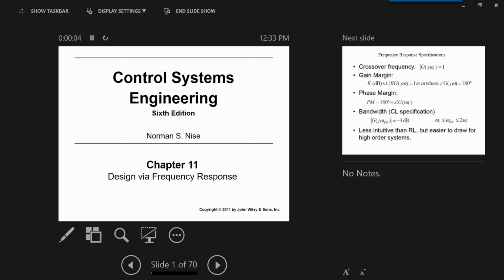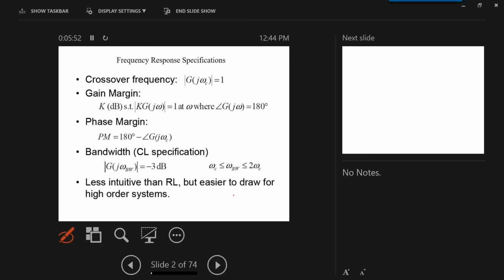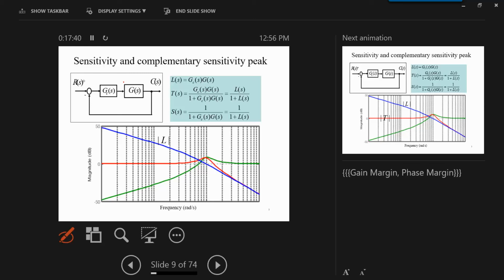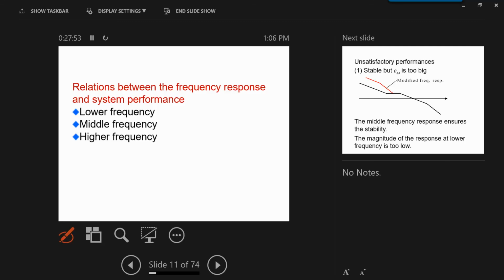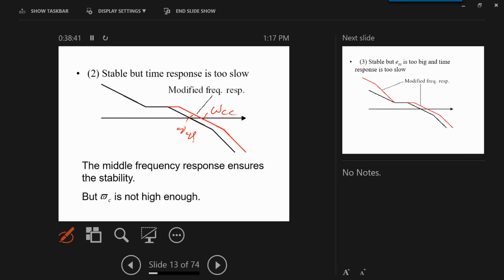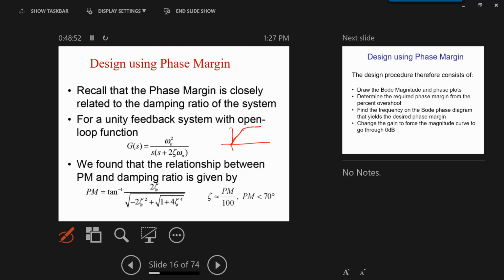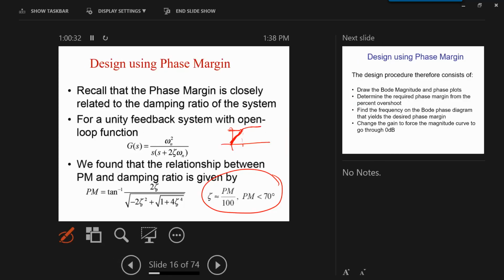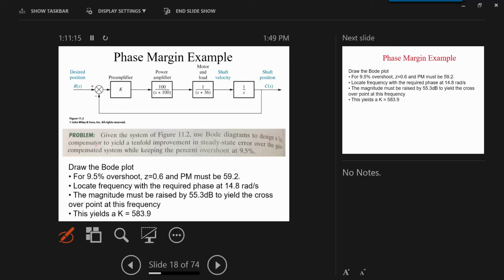Frequency Response Review C